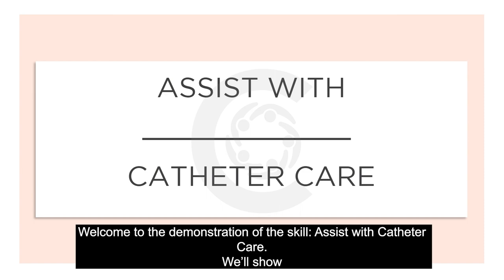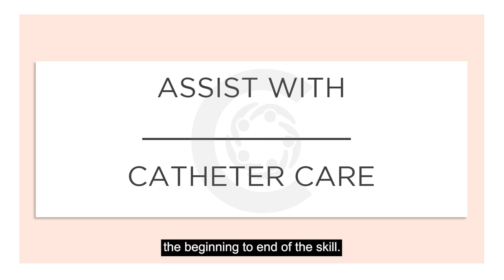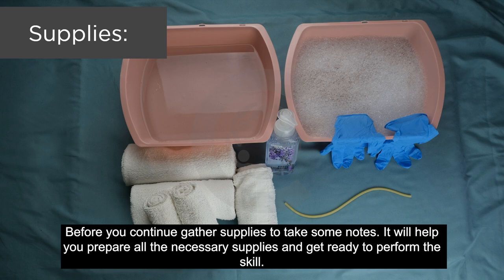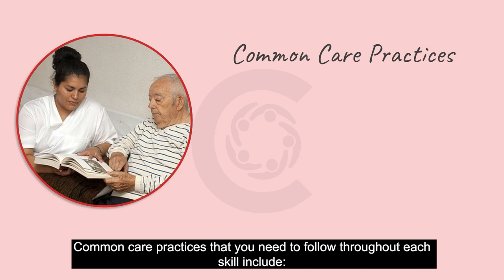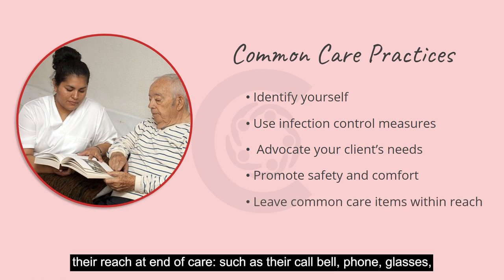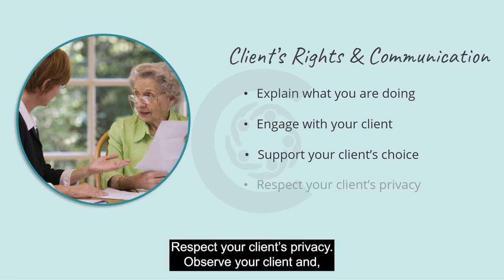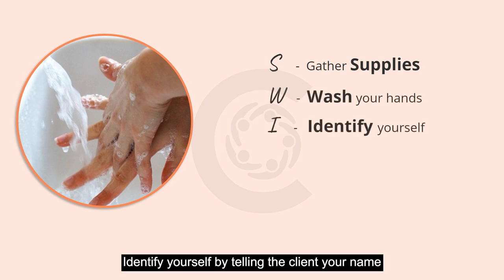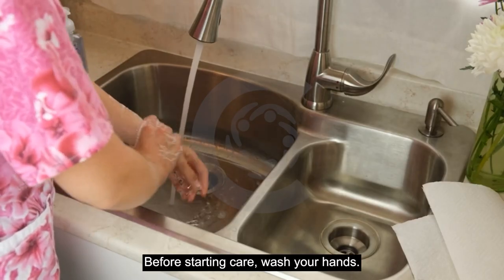Assist with Catheter Care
This video shows the correct procedure to Assist with Catheter Care, approved for Home Care Aide training by WA DSHS.